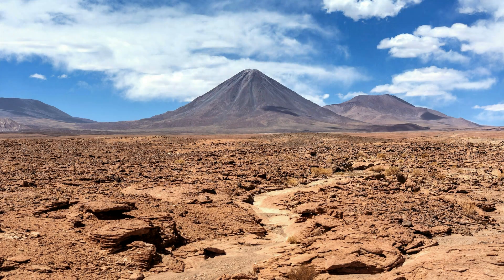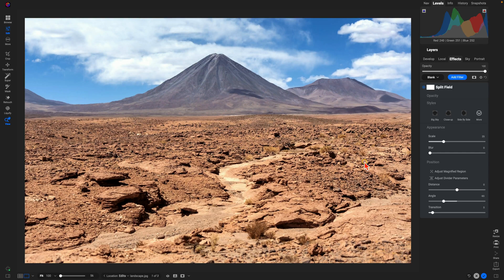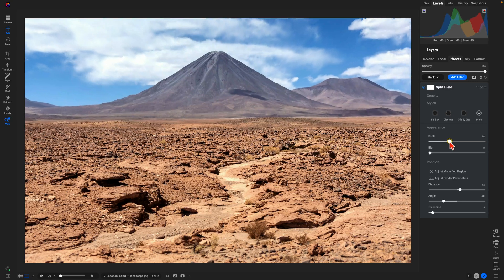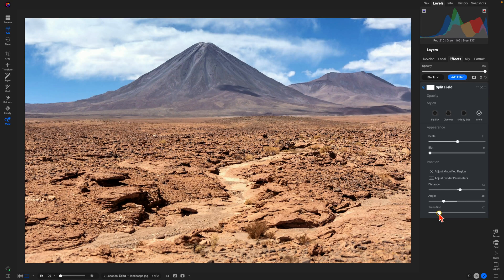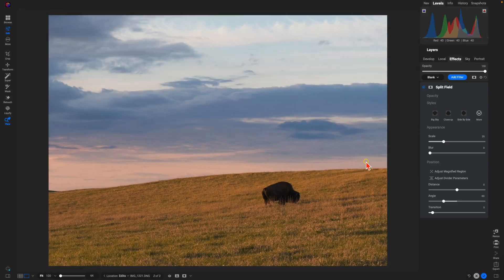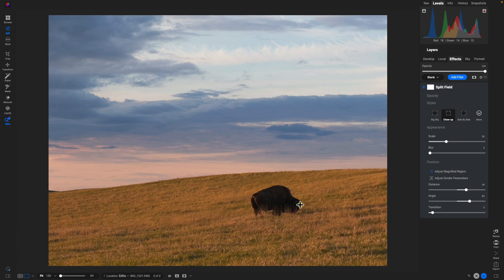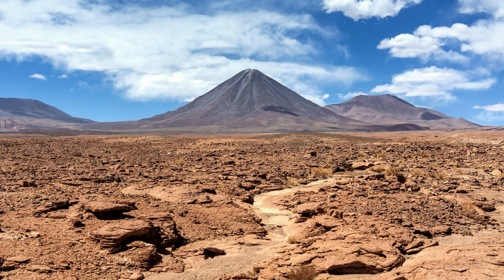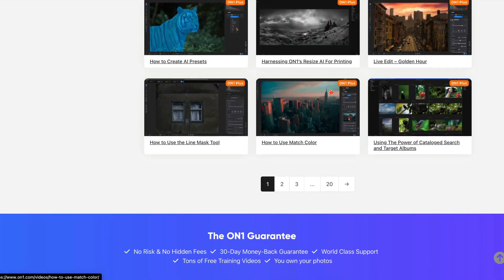Make Backgrounds Bigger & Wildlife Feel Closer With This ON1 Filter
The Split Field Filter in ON1 Photo RAW makes it easy to add depth and visual impact without cropping. In this video, you’ll learn how to magnify backgrounds in wide-angle landscapes and bring wildlife closer using foreground scaling—all with one powerful filter. You’ll see how to adjust the divider, fine-tune positioning, scale regions for emphasis, and blend transitions for a natural look. This is a fast, creative way to add stronger depth to landscapes, nature, and wildlife photography.

to follow along with the images used!

00:15 Why Wide-Angle Backgrounds Feel Too Small
00:27 Adding the Split Field Filter in Effects
00:43 Adjusting the Divider & Magnification Area
01:07 Scaling the Background for More Impact
01:29 Blending Foreground & Background with Transition
01:57 Using Split Field for Foreground Magnification
02:13 Wildlife Example – Making the Subject Feel Closer
02:55 Before & After Comparison
03:23 ON1 Plus Member Benefits

About ON1

Our Mission

Intro 0:00